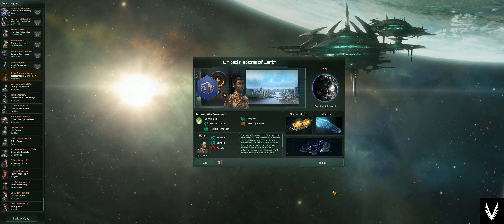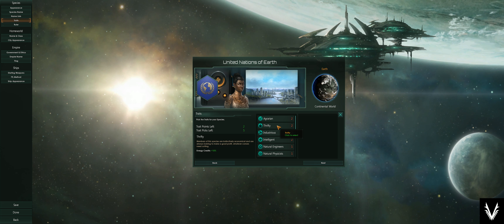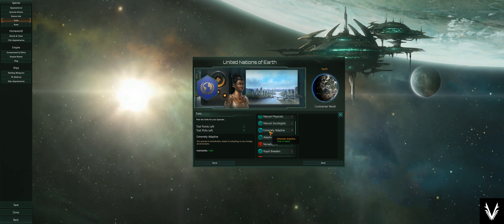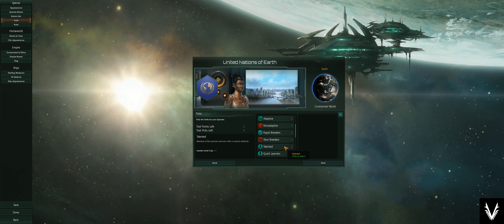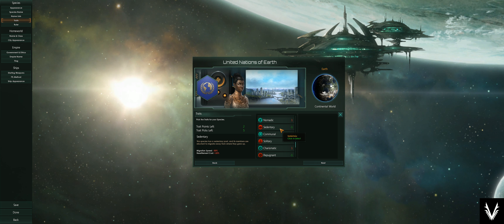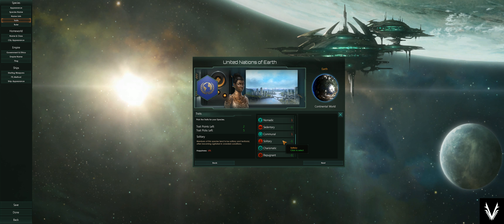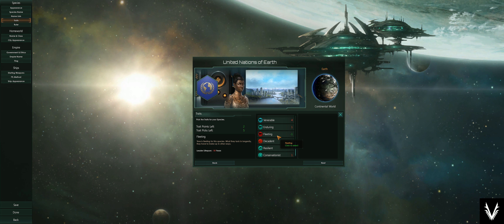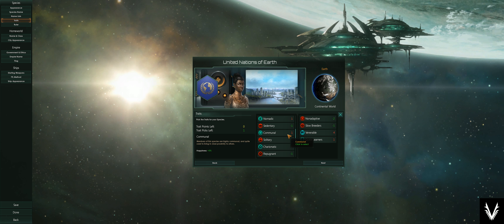Stellaris - Empire Creation Traits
Thanks for joining me. You can also find me on the Errant Gamer Podcast, and on Twitter.